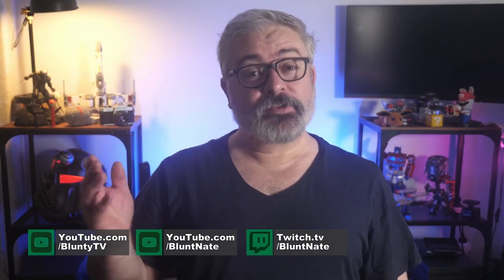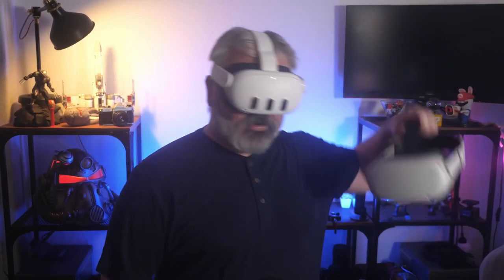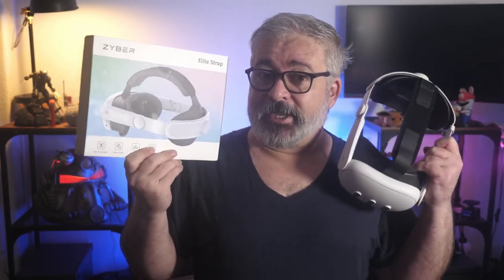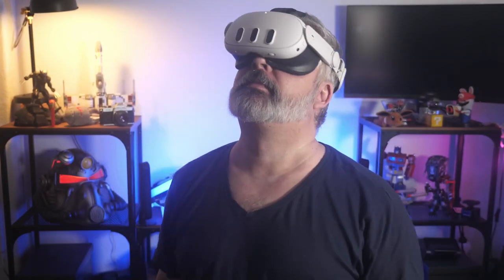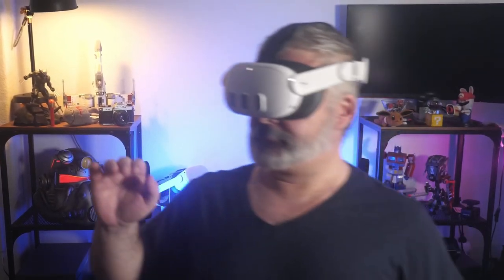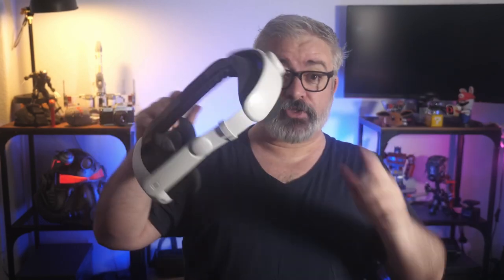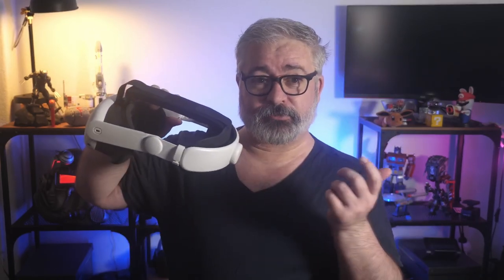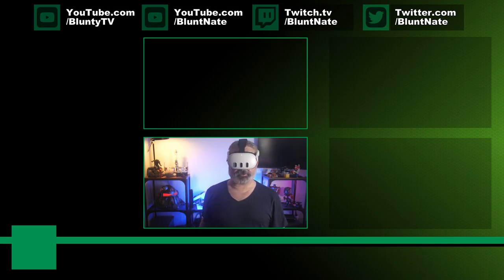Zybervr Head Strap for Meta Quest 3 - REVIEW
How to Fix Quest 3's biggest design flaw...
REVIEW; Zybervr Head Strap for Meta Quest 3